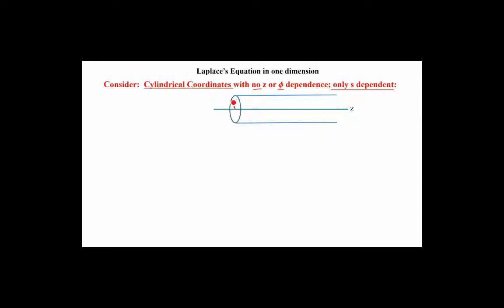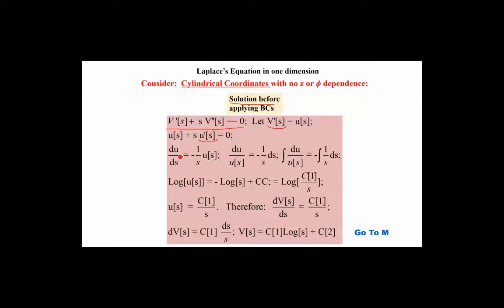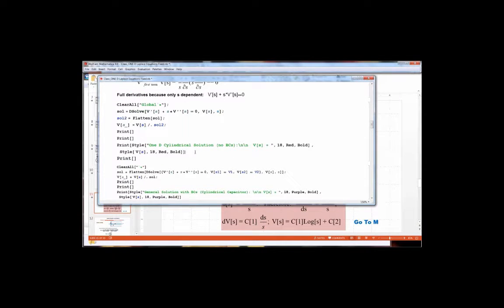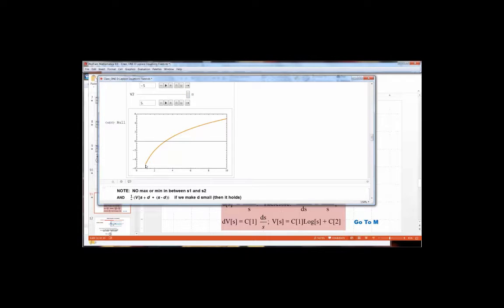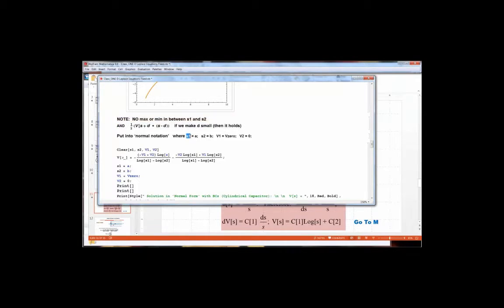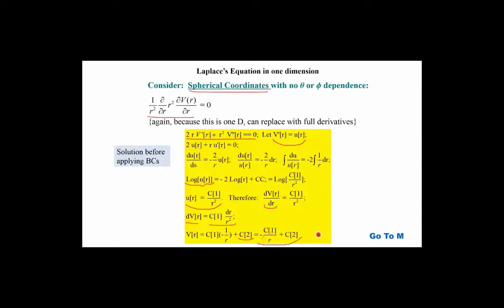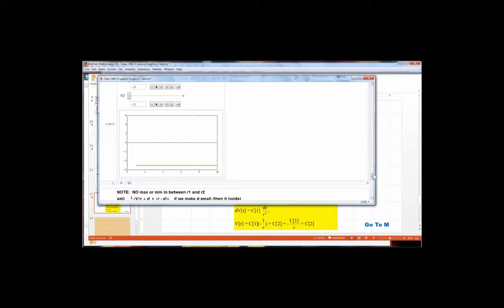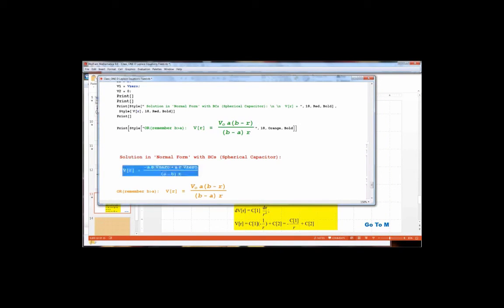Undergraduate Electricity and Magnetism Part I B Potentials One D Laplace